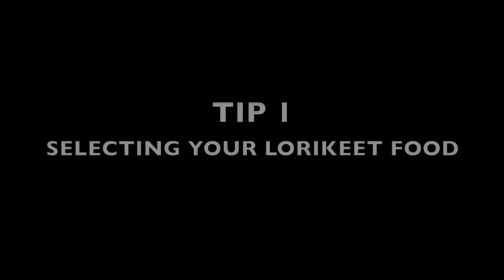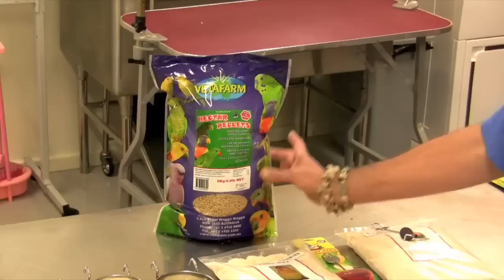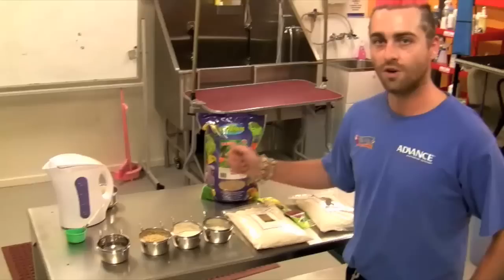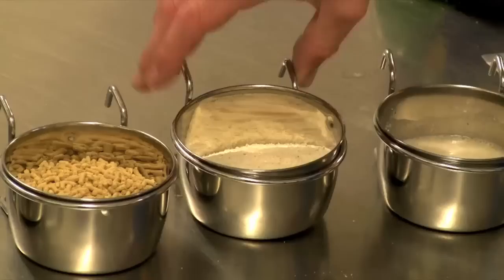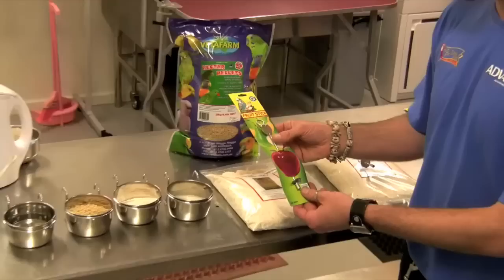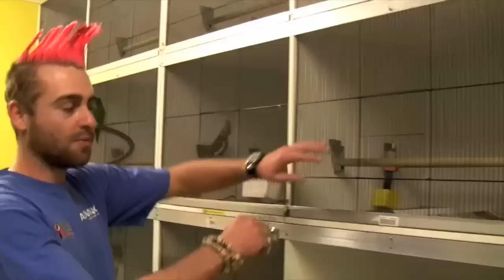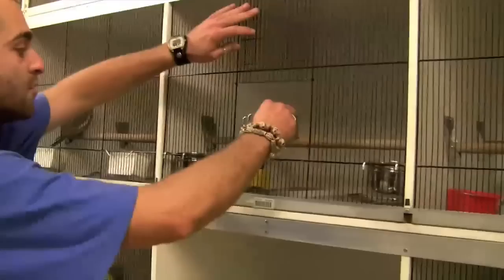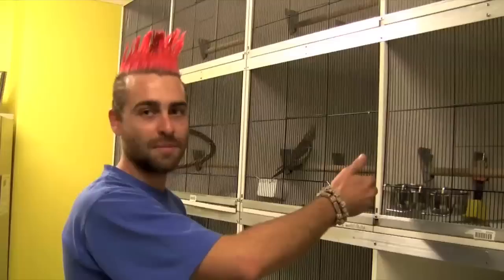7 tips on feeding your lorikeet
Joel Heagney is our Bird Specialist at the Pet Shop Boyz in Mayfield West.
He will be giving very basic tips on how to feed your pet lorikeet.
Take these tips as a guideline and make sure your pet lorikeet stays healthy and remains your companion for many years.